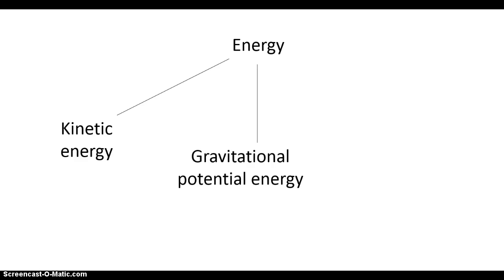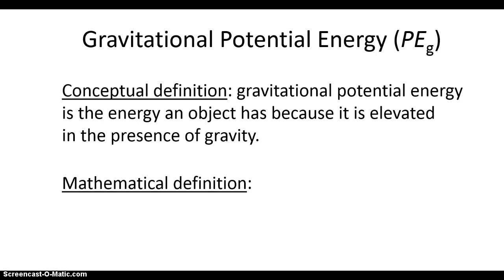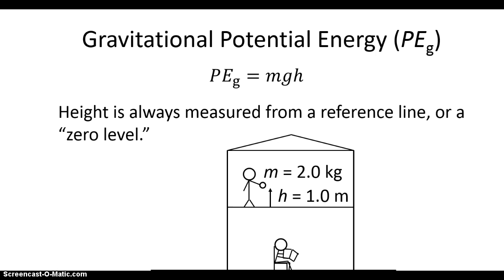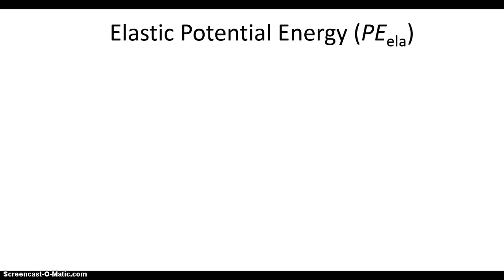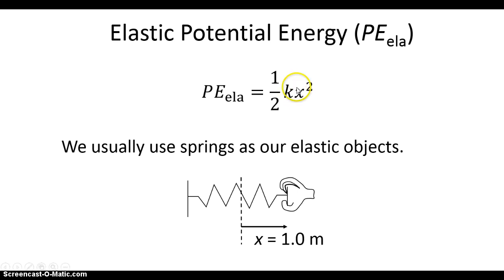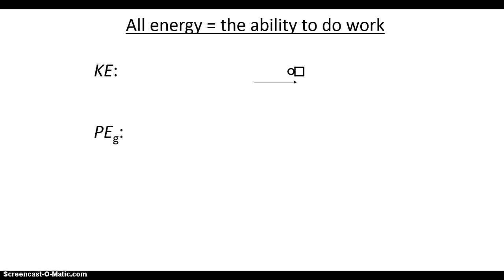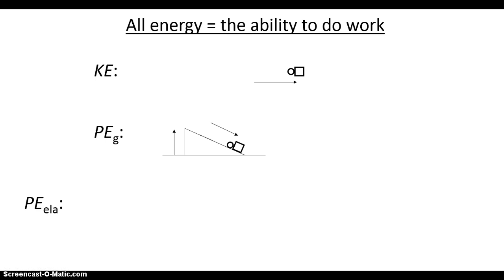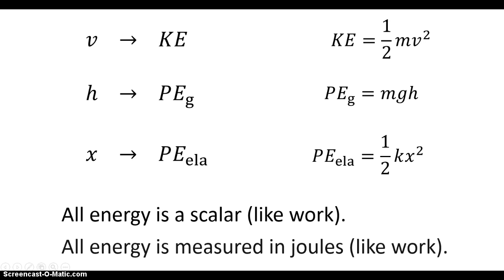Introduction to Energy